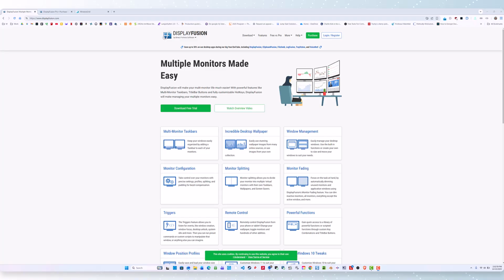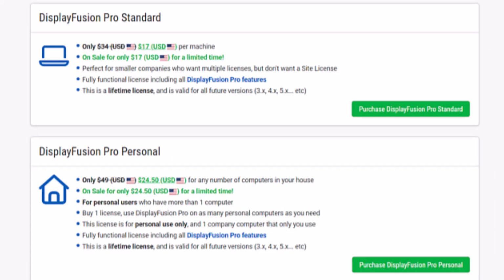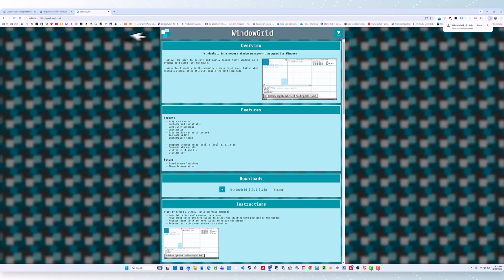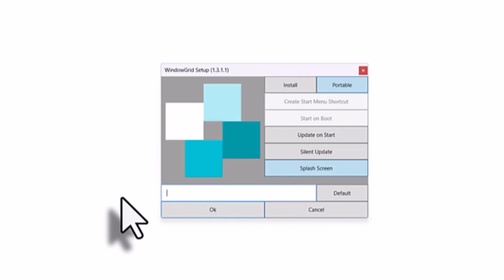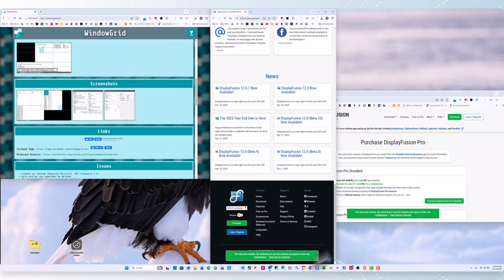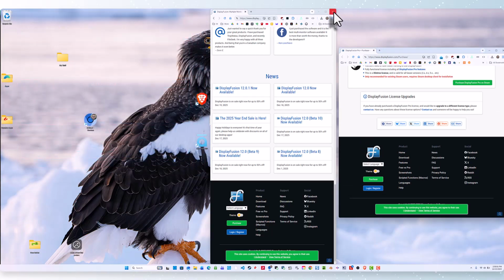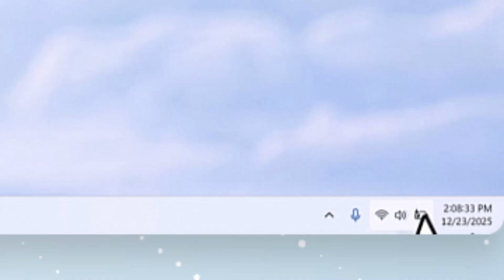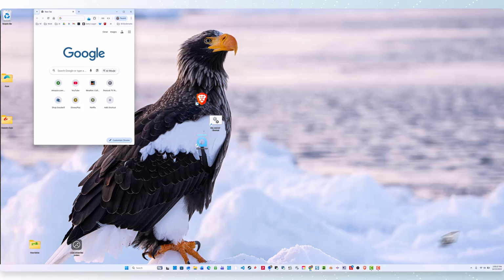Installing and Using Windowgrid to Manage Your Monitor Display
In this video, I demonstrate how to install and use WindowGrid for managing the programs on your monitor.